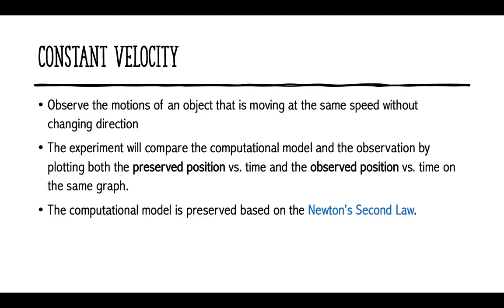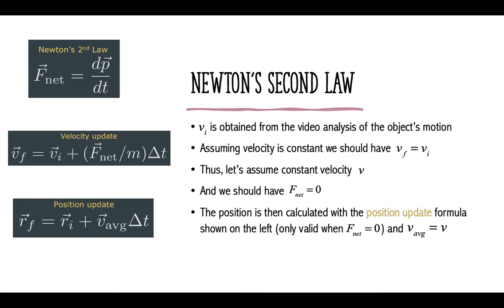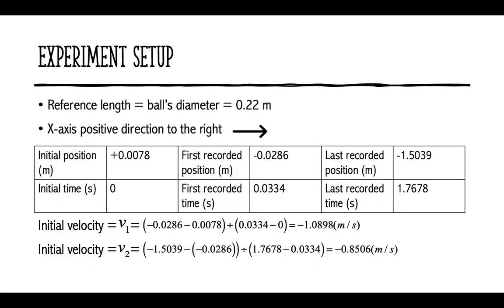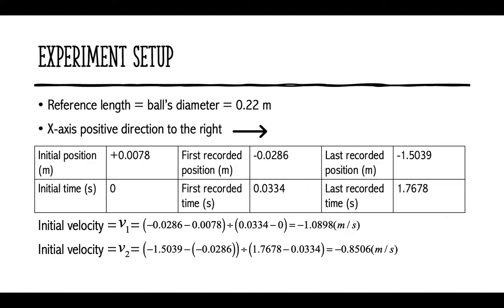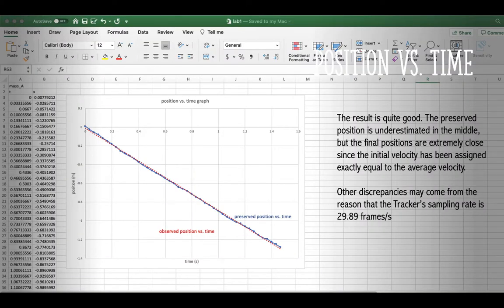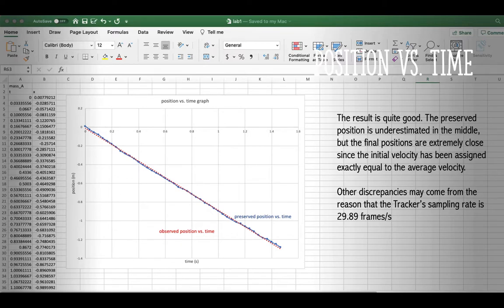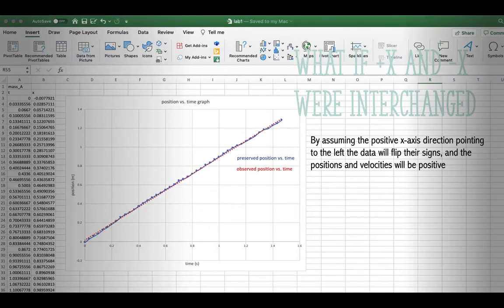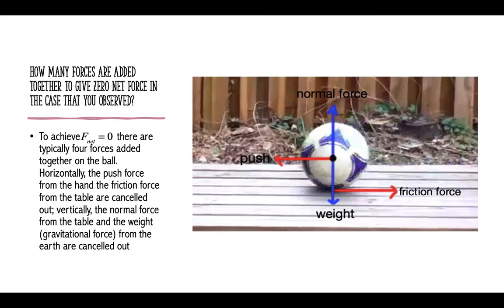PHYS 2211 LAB1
This is the video for PHYS 2211 LAB 1 about constant velocity motion